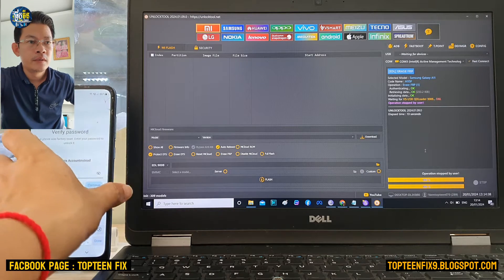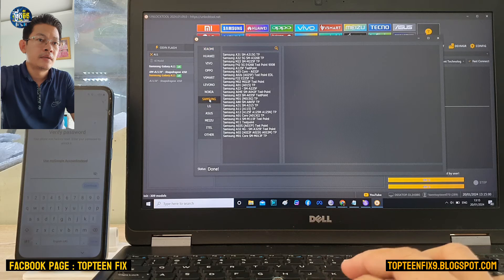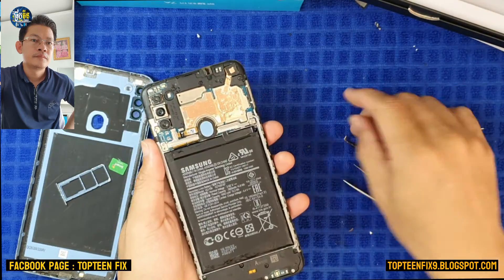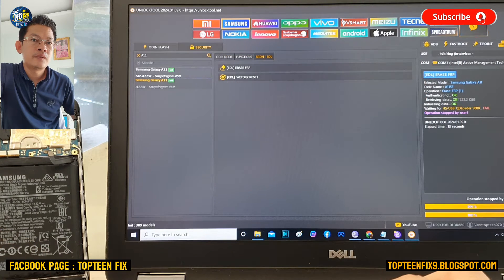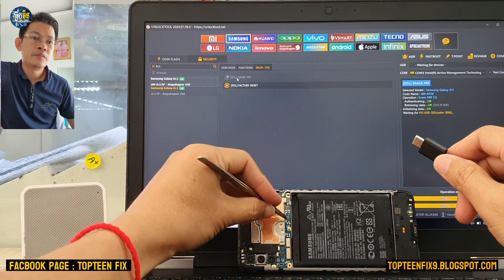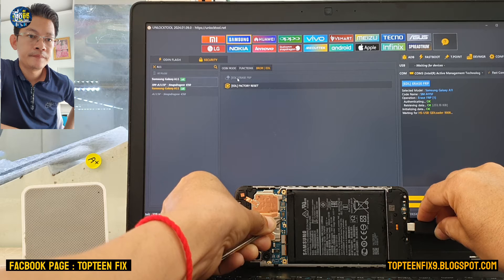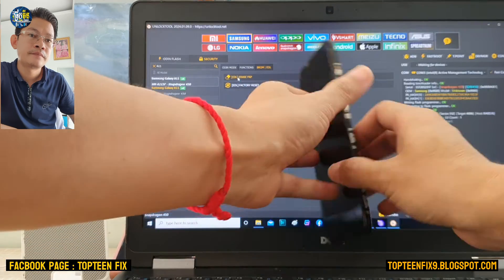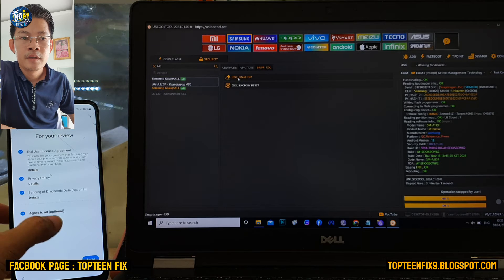Samsung A11 FRP Unlocktool